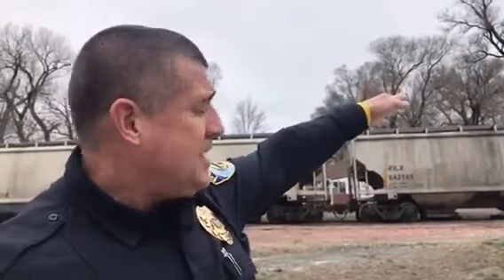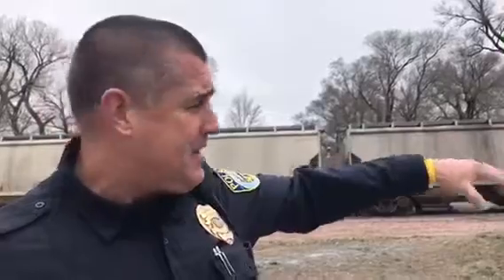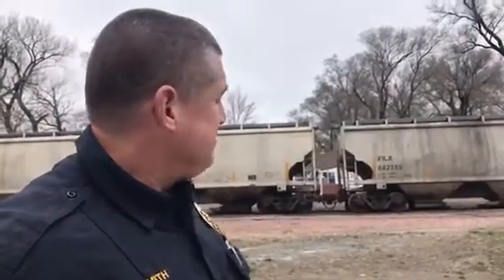Train derailment in Valley, Nebraska